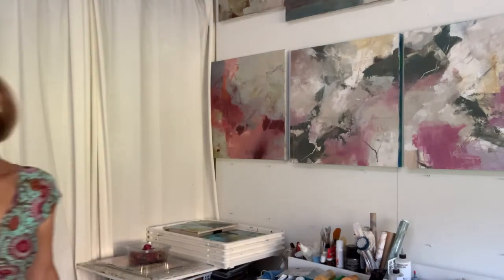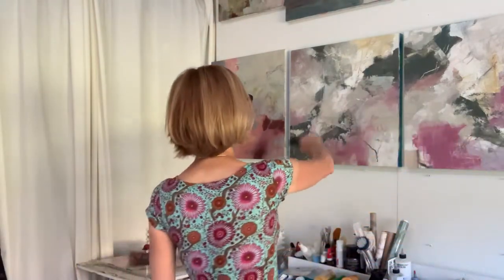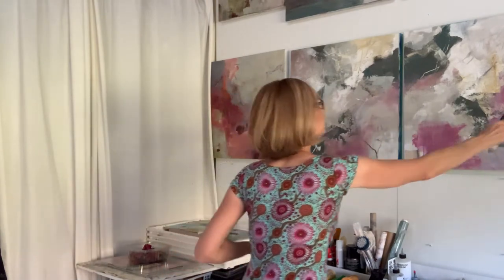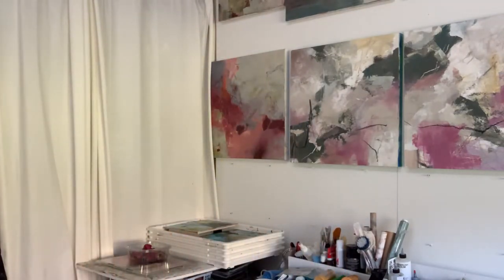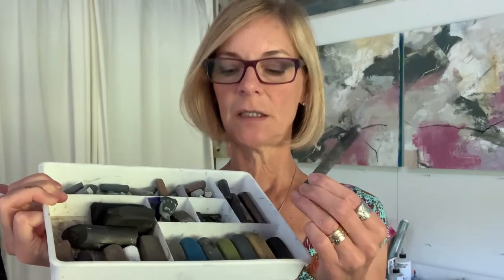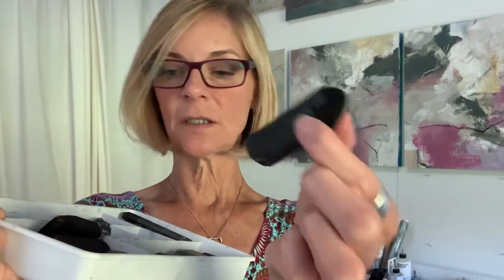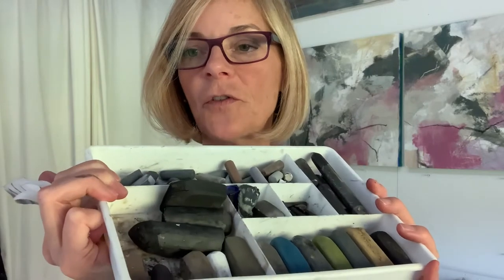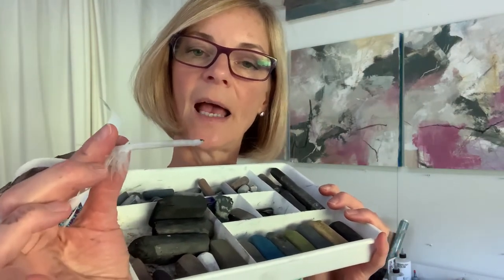Loosening up, letting go, meeting yourself at the canvas!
in a response to the question of Loosening up asked by one of my Paint The Way members, I have created a short talk on how to loosen up, why, how. Paint The Way is my free facebook group for aspiring artists. Come join us!